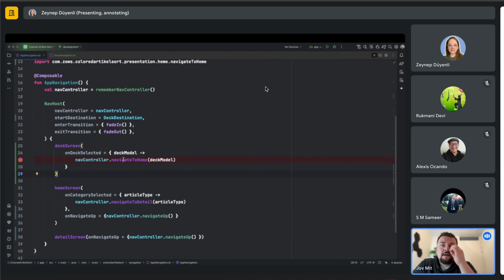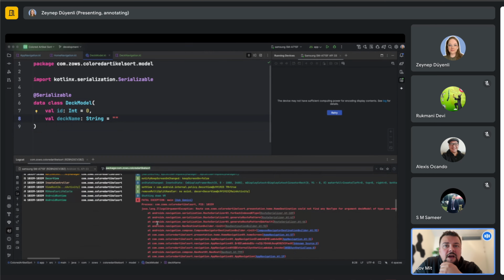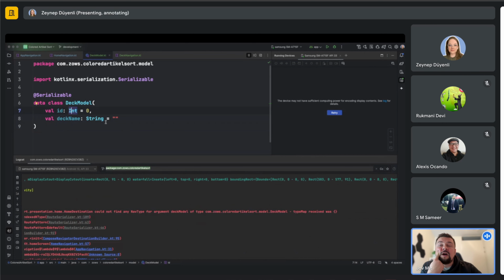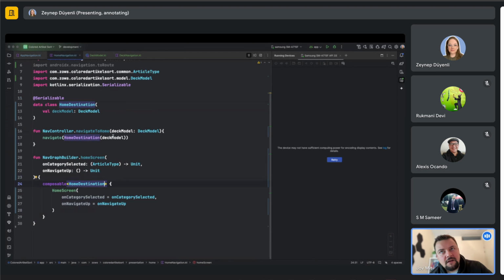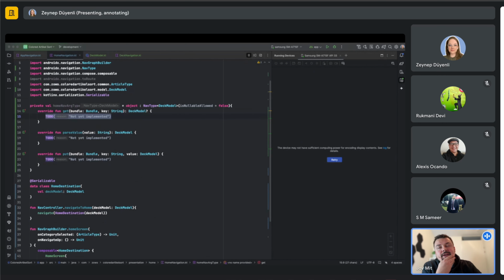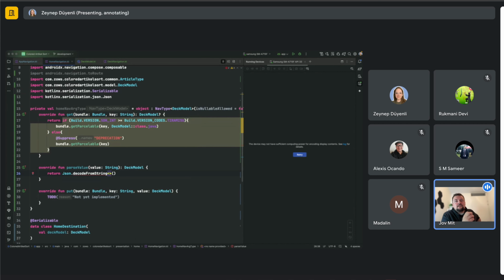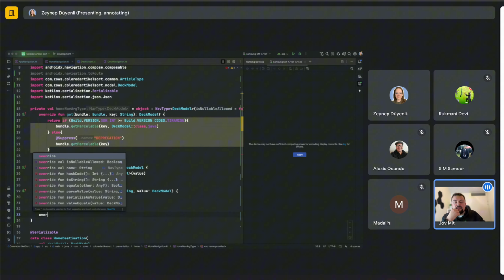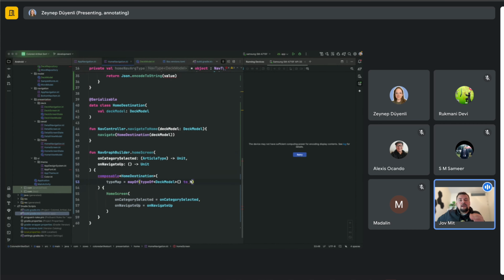How To Pass Nav Args in Jetpack Compose